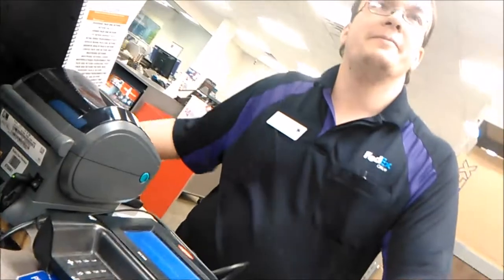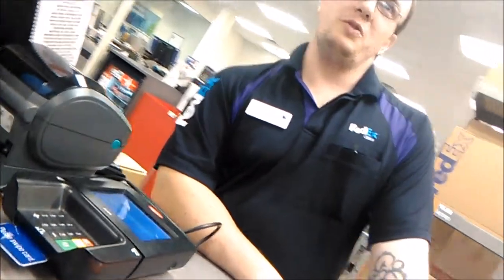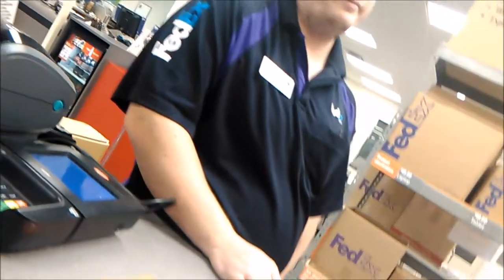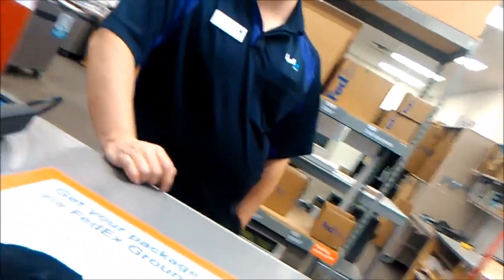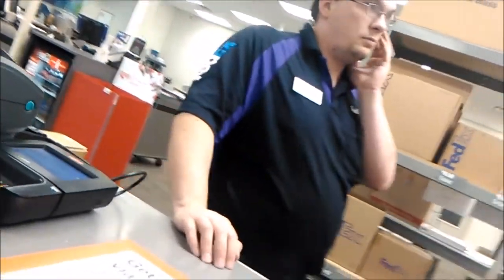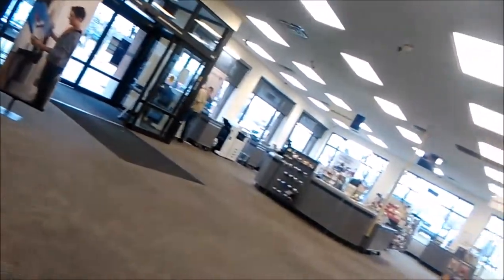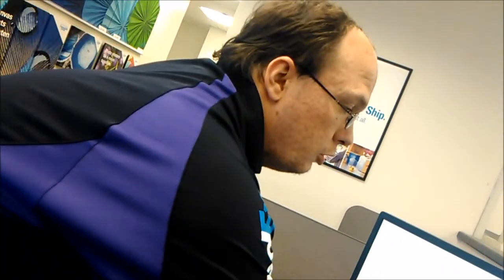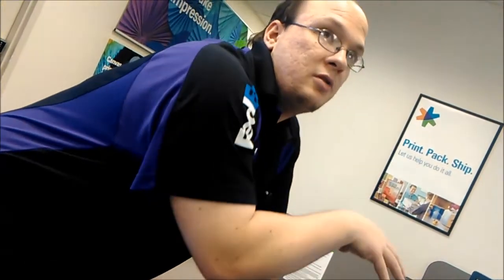FedEx / Kinkos Customer Service & Pricing Audit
I just run game everywhere I go because life is boring and I'm looking for paying work.

BRIQ | HAUS LTD. SECURITY & INTELLIGENCE